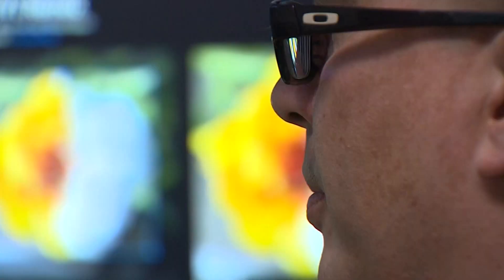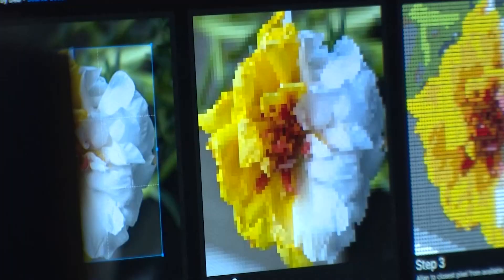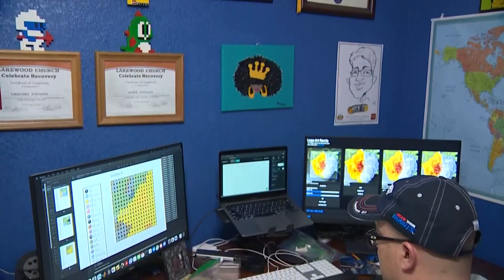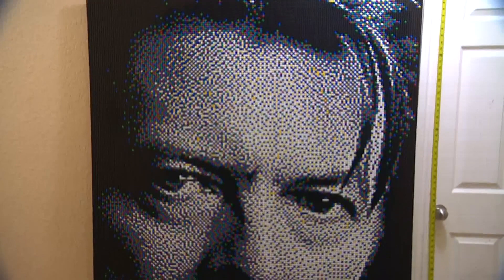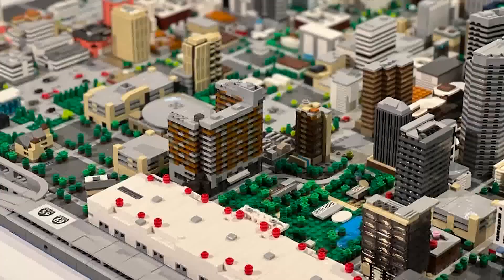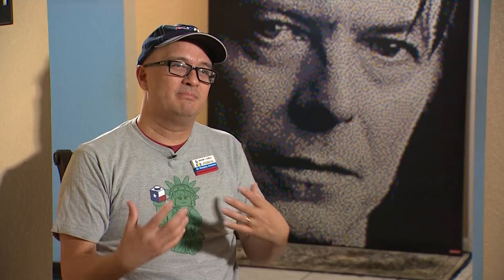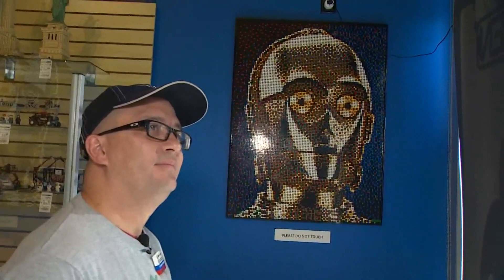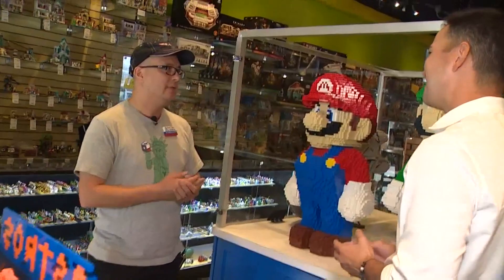'It’s meditative' | UH employee by day, LEGO master by night. Meet Dr. Gregory Jonason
In his LEGO room at his Pearland home, Dr. Gregory Jonason's art takes on many forms.